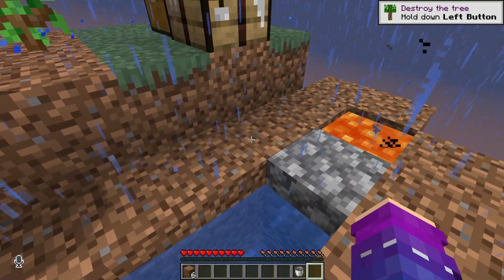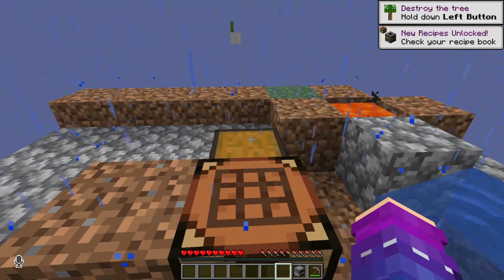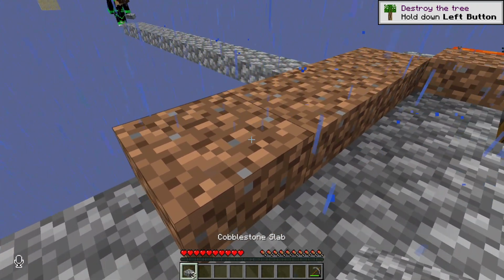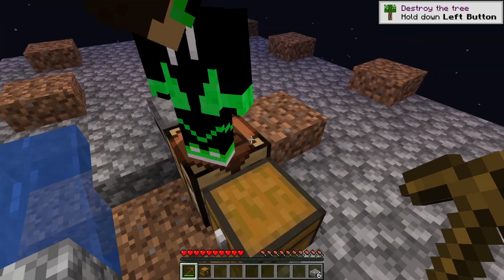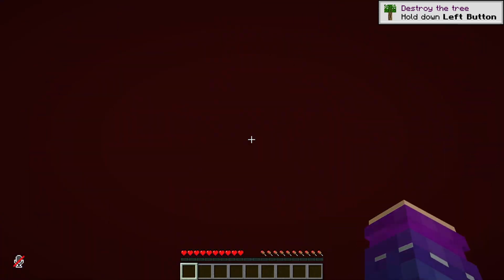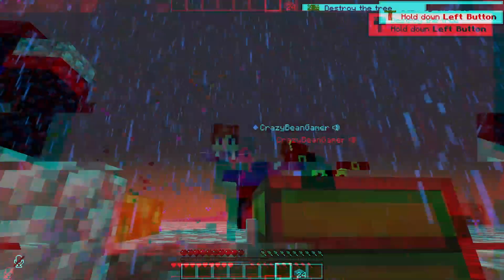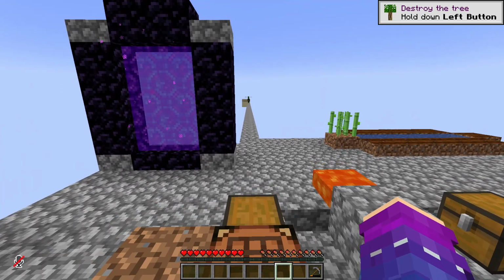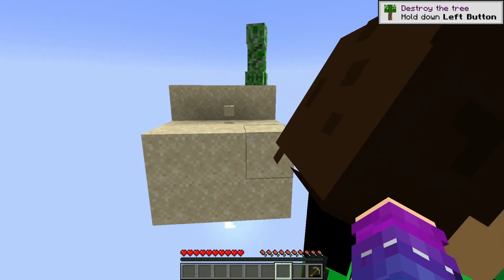PLAYING SKYBLOCK WITH FRIENDS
Just wanted to say I spelt friends wrong in the thumbnail 100% on purpose ;)

Hope you enjoyed!1!1!1!